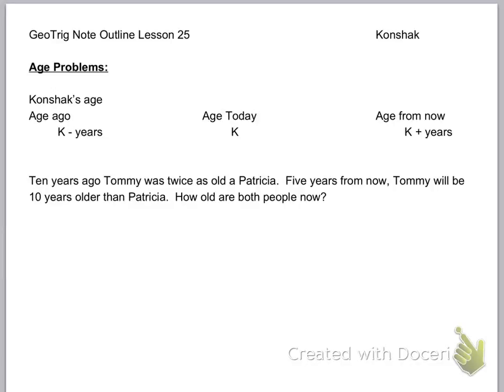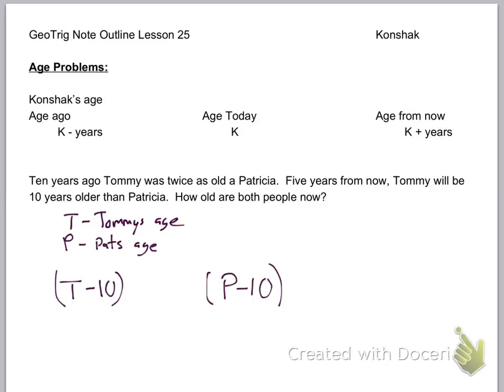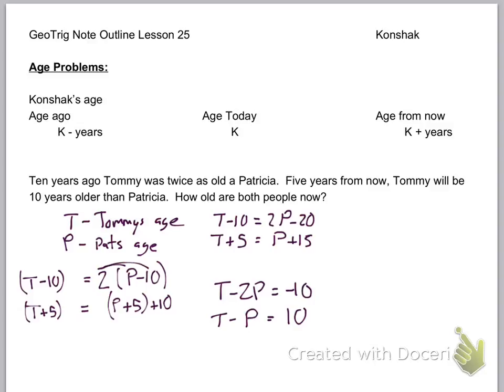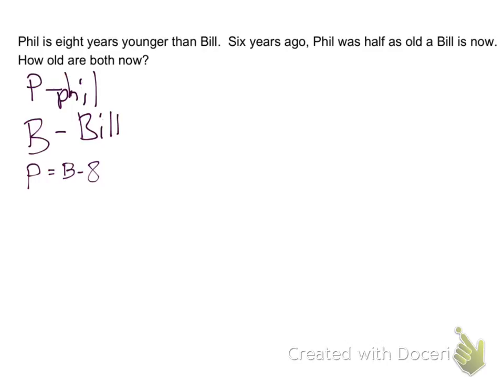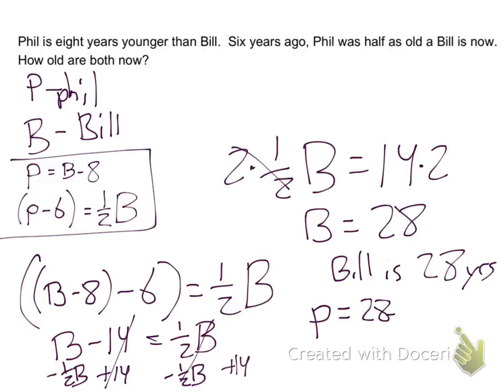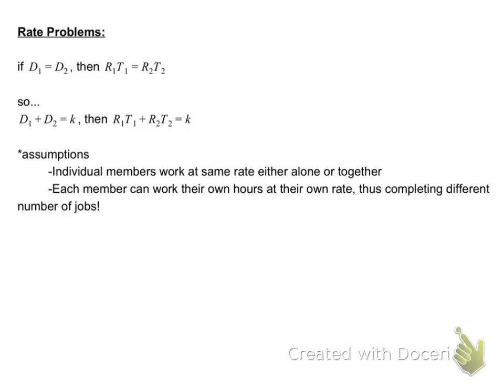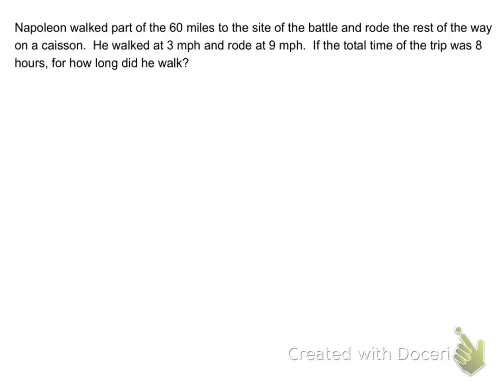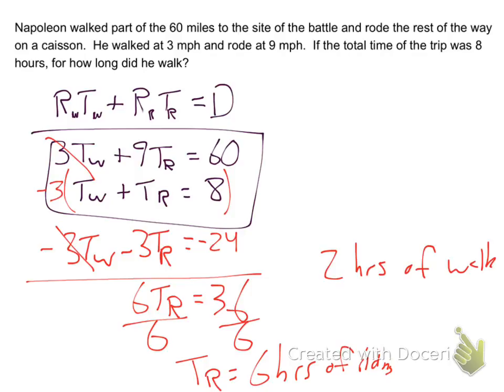geotrig L25 day 2